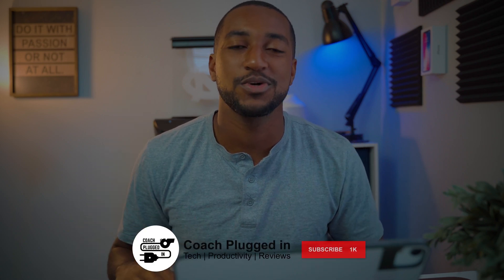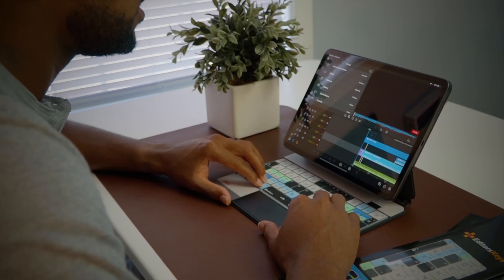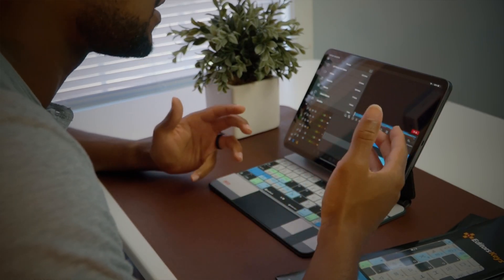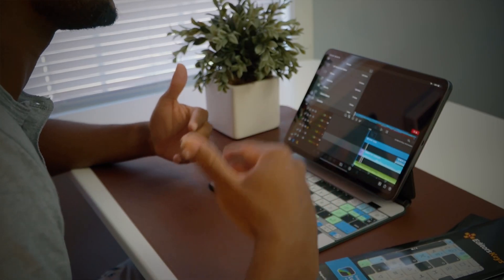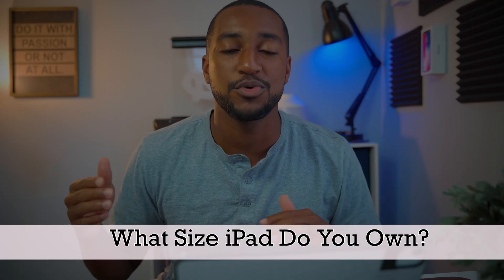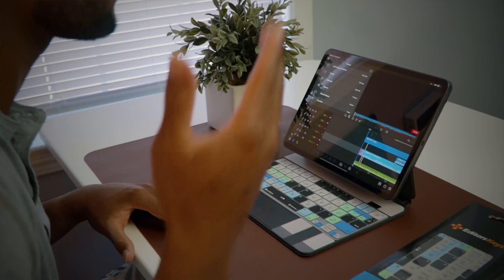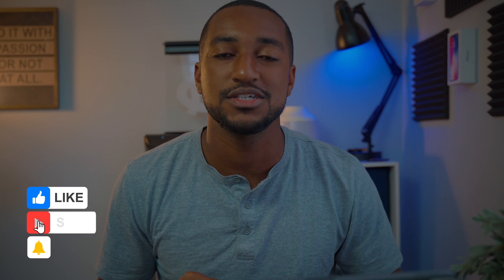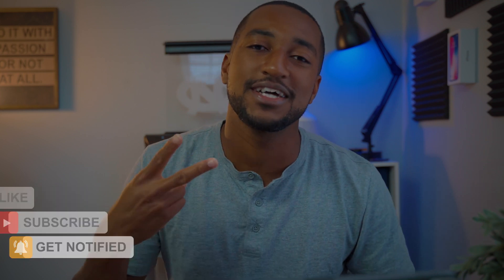BEST IPAD MAGIC KEYBOARD ACCESSORY: GIVEAWAY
Time Code:
00:00 Intro

Whats Up Y’all! Today we are talking about the iPad Pro as your Everyday Computer. In this we will talk about the Editor Keys IPad Pro Magic Keyboard Cover you will need in IpadOs14 to turn your iPad Pro into a laptop. The iPad Magic Keyboard is the best Accessory for Sure. Shiftscreen, Safari, Files, Shortcuts, and Commands will all help with editing in LumaFusion.
Lumafusion is one of the best iPad Pro apps for content creation in 2020 as a YouTube doing mobile content creation. So Today I will show you my Favorite Magic Keyboard Accessory and some of the tech and gear I use on the iPad Pro that turn it into my everyday computing device. So Let’s Get PluggedIn!

🎬 This is where I teach myself how to be a content creator (2 MONTHS FREE PREMIUM)